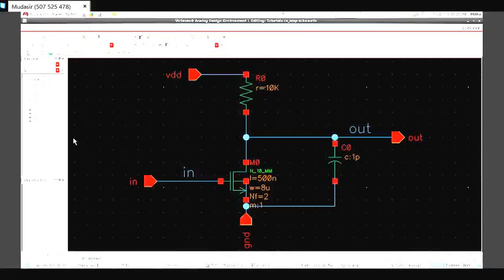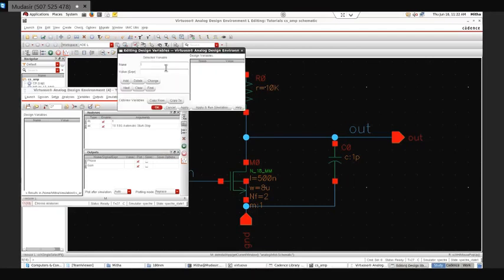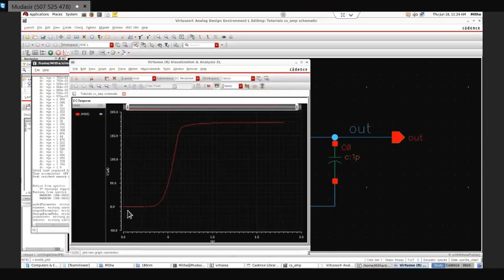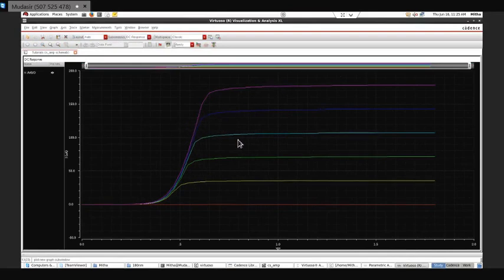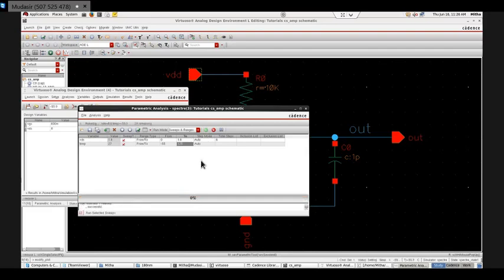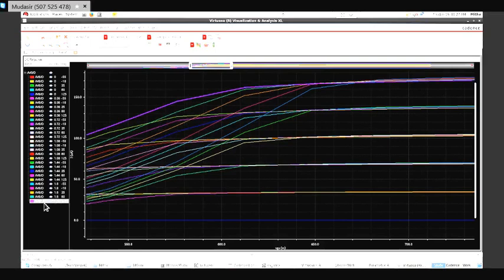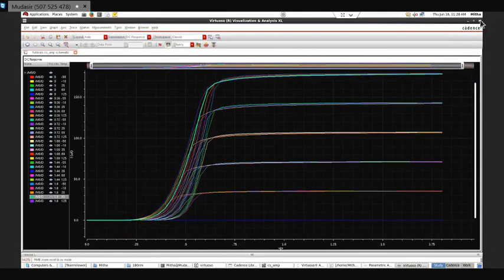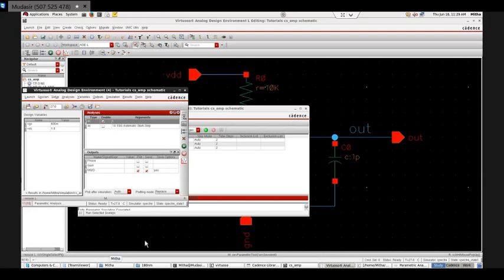Cadence IC615 Virtuoso Tutorial 6: Performing DC Sweep and Parametric Analysis in Cadence ADEL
In this tutorial, sweep of two or more than two variable in a circuit using parametric analysis is explained